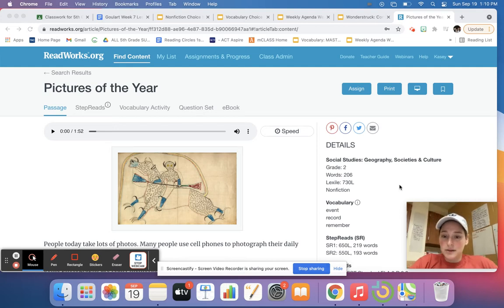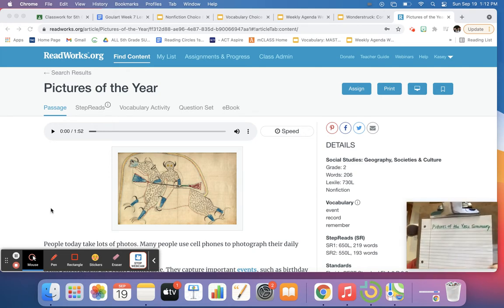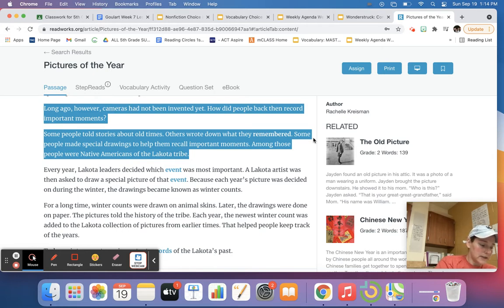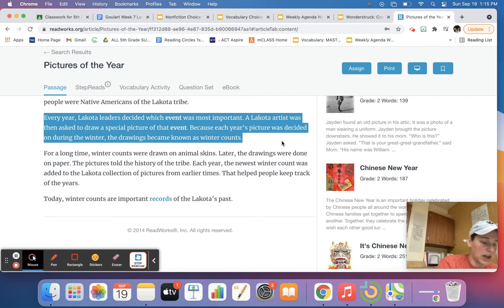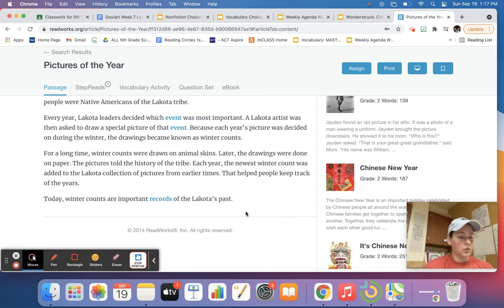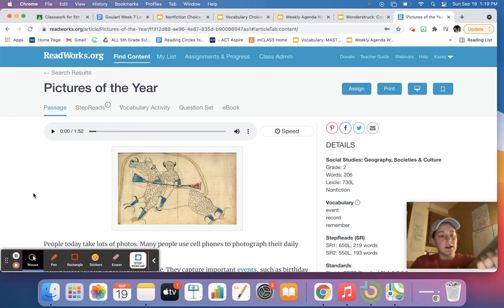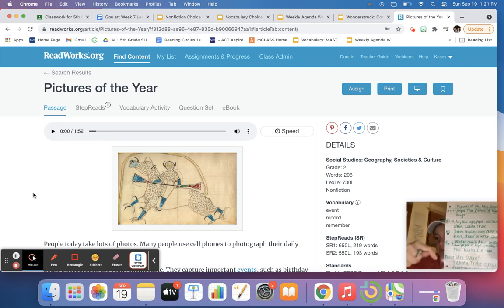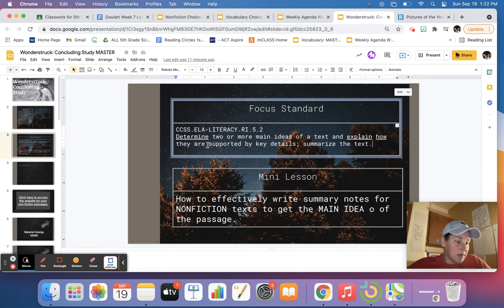Mini-Lesson: RI.5.2 MAIN IDEA (ReadWorks)